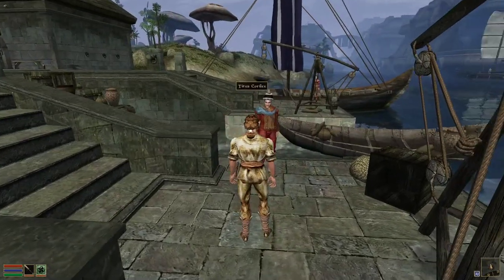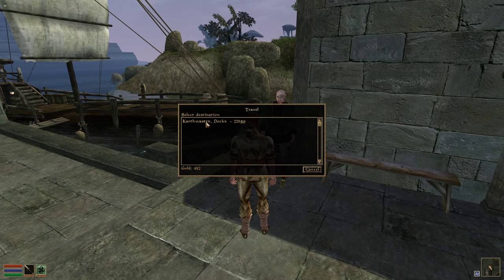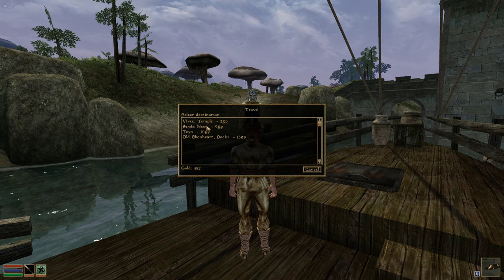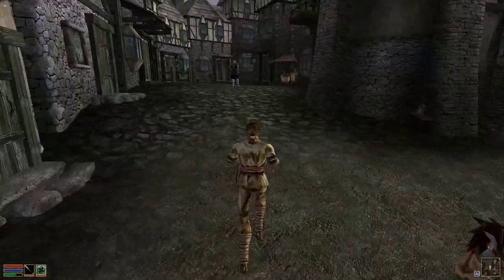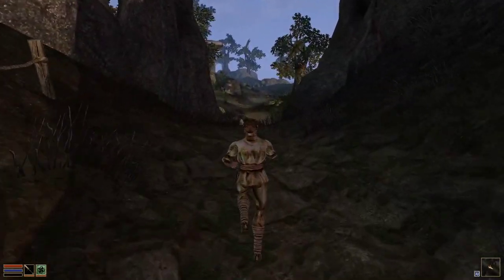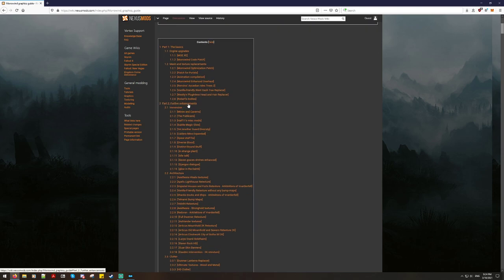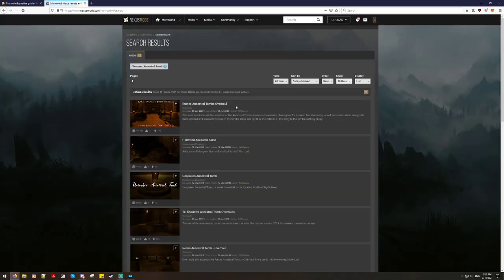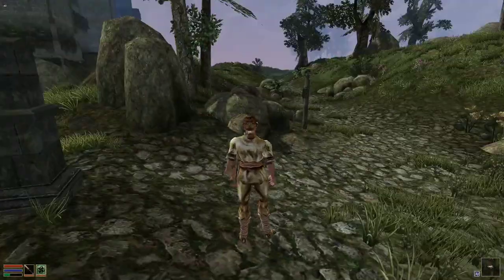Break the Game Thursday: Morrowind 08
Break the Game Thursday
Modding Morrowind